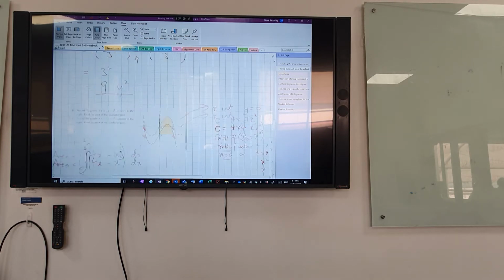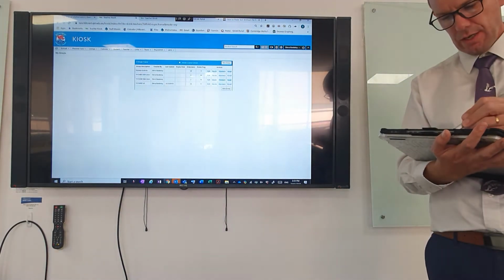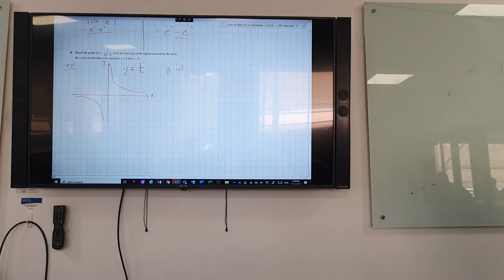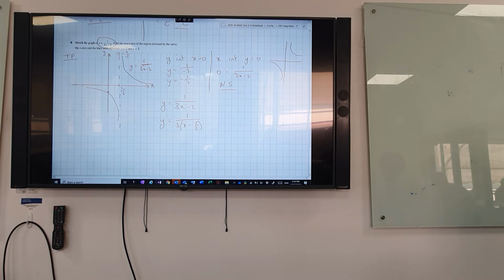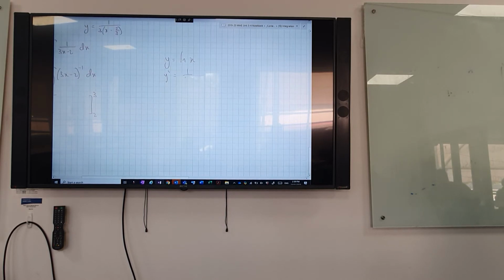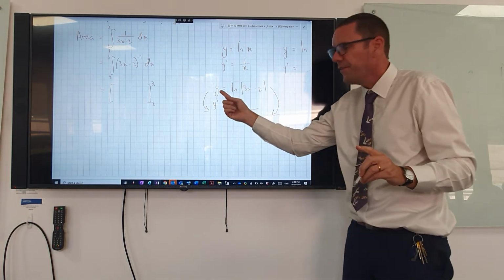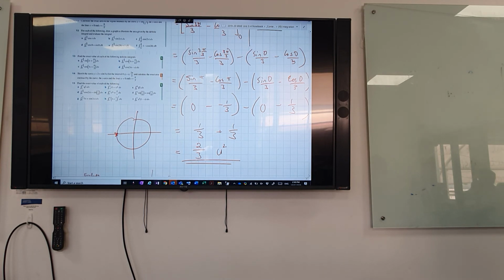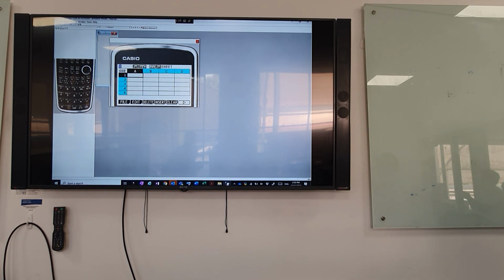T1w4 integrals D